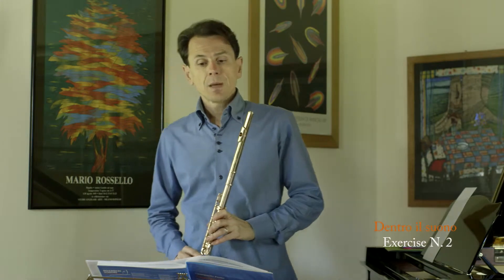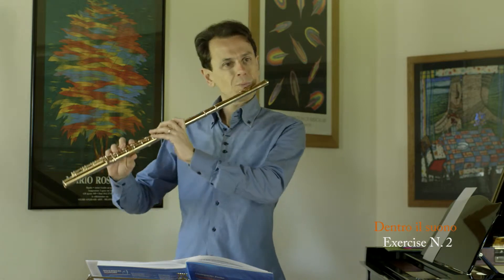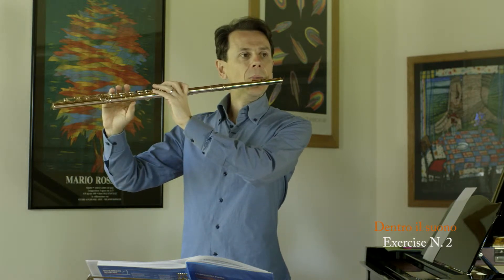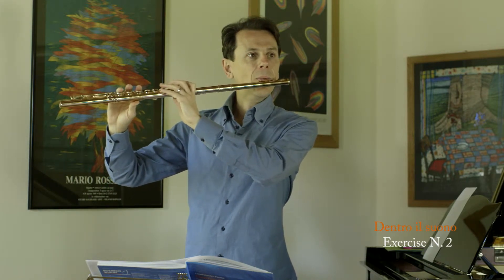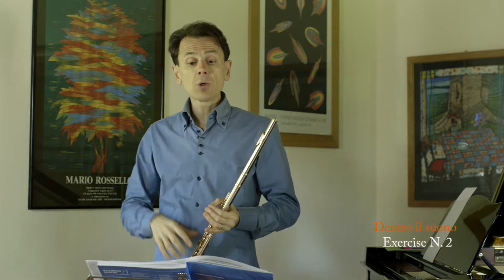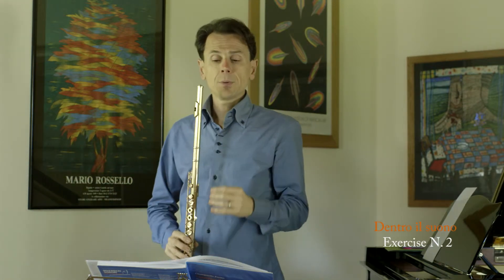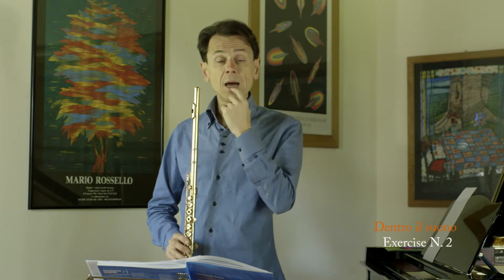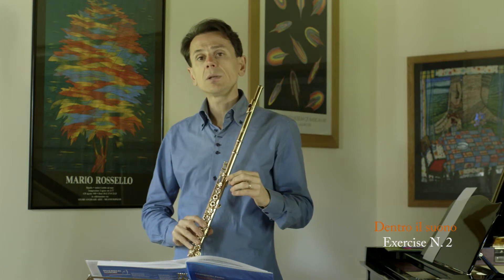Dentro il suono - Exercise N. 2 [HD]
Ex. N. 2 - How to obtain the most correct posture on the flute - 2
Giampaolo Pretto, principal flute at the "Orchestra Sinfonica Nazionale della RAI" in Turin and soloist, explains and describes the principal issues in flute's tone production. All numbers correspond exactly to the same exercises you can find in his book "Dentro il Suono" (Inside your tone).
Alle videos are in HD.